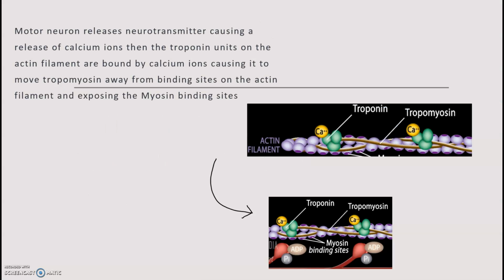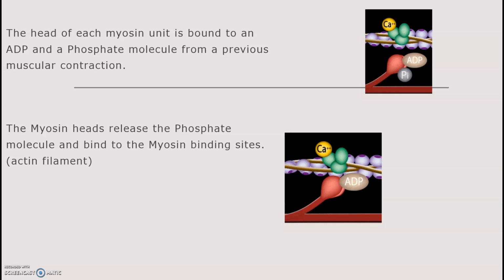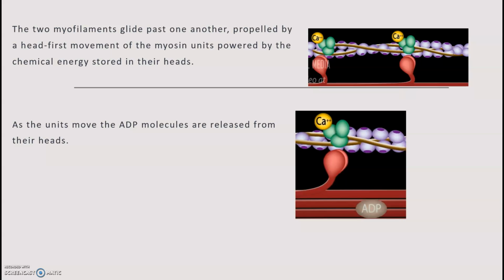9.3(5) Skeletal muscle contraction